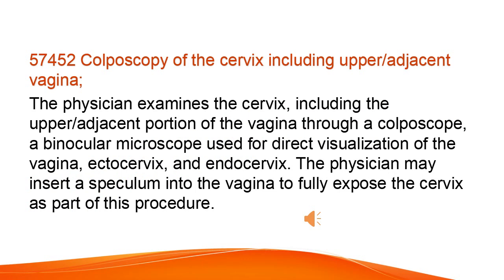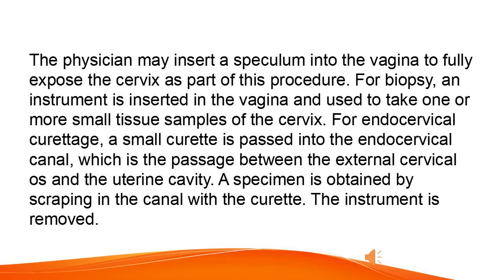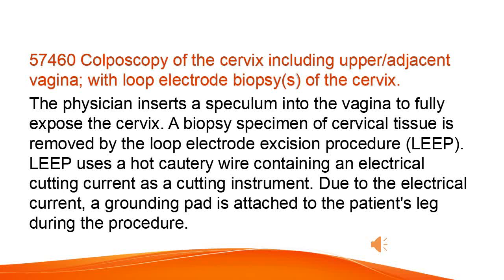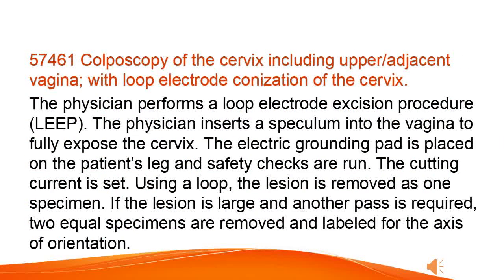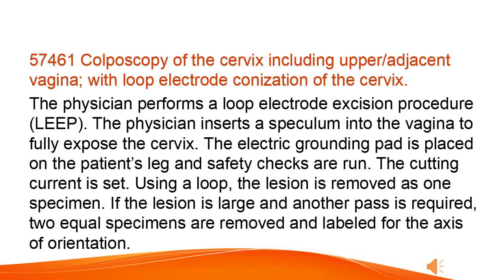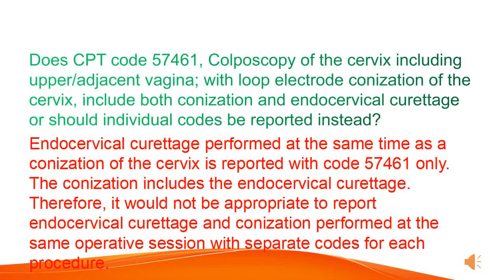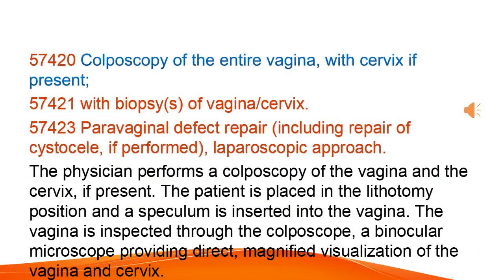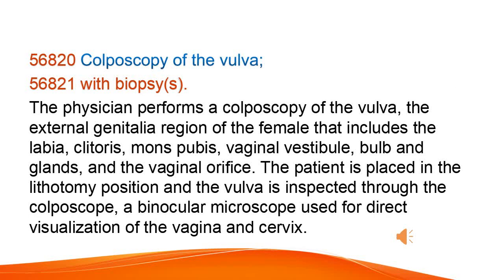Colposcopy CPT code - simplify medical coding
ICD-10-CM
ICD-10-PCS

medical coder
medical coder course
medical coders
medical coding

cpc exam
icd coding
IP-DRG training
icd guidelines,
cpt,